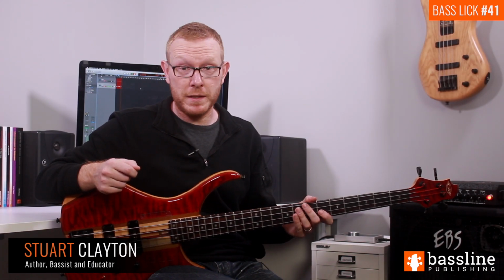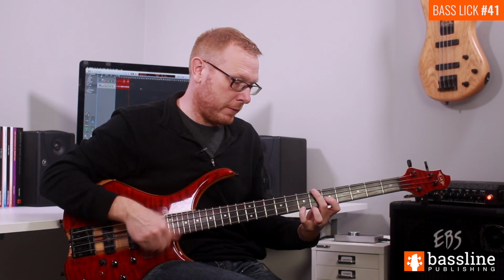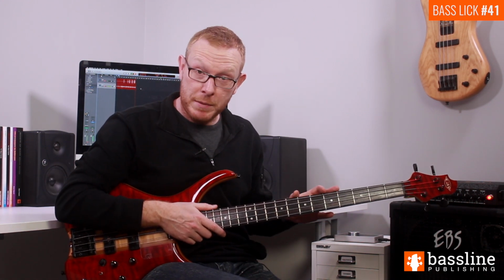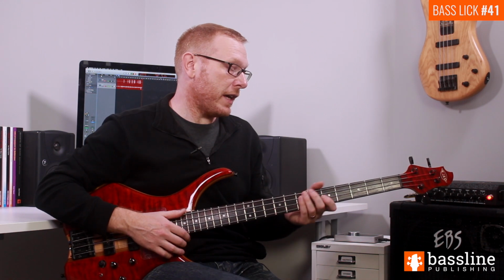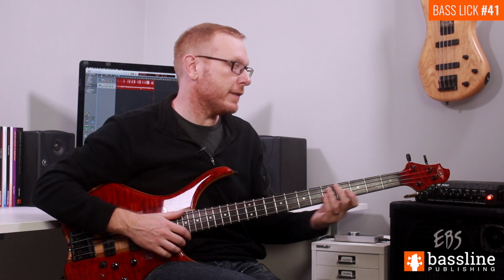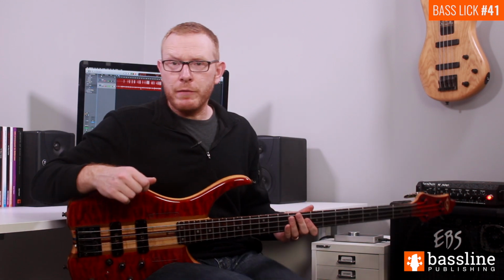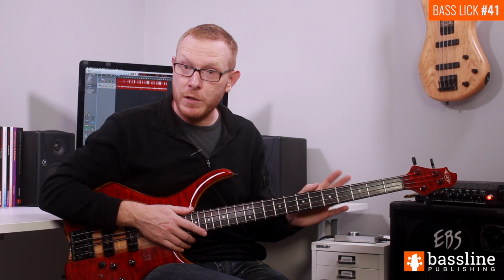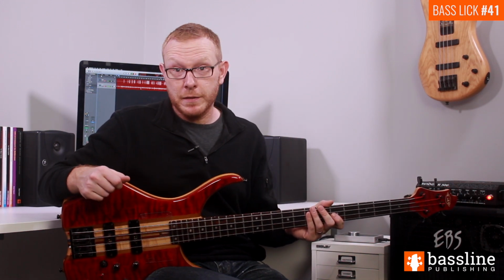Bass Lick of the Week #41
This video is #41 in a year-long series entitled 'Bass Lick of the Week'. Each week I'll be uploading a new video where I demonstrate an original bass groove - with on-screen notation - then talk you through how to play it.

This week’s exercise is a quirky, up-tempo slap and pop line which was inspired by the playing of Les Claypool, the bassist with Primus.

These videos are supported with resources that you can download - the backing track and a PDF worksheet containing the notation/TAB and instructions on how to play the line. - you'll either need to log in to your account, or set one up - this is free to do.